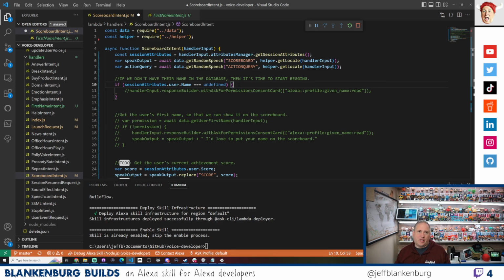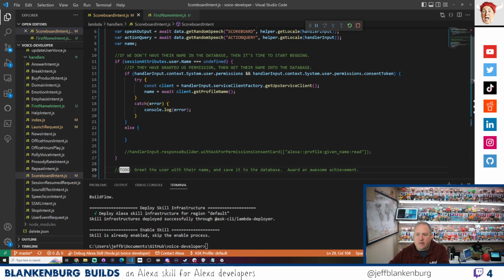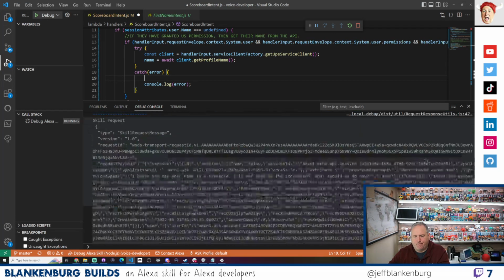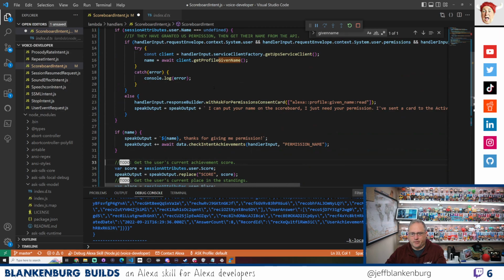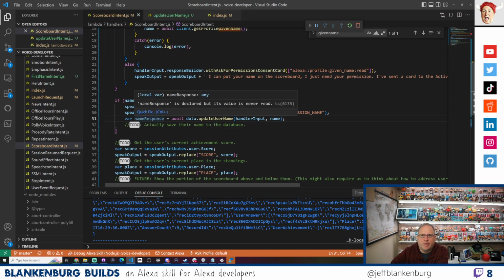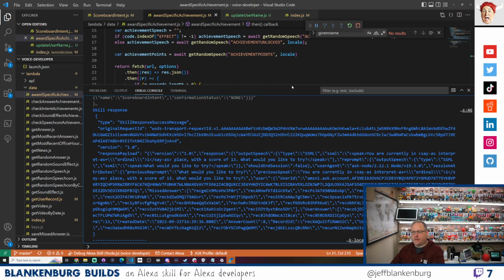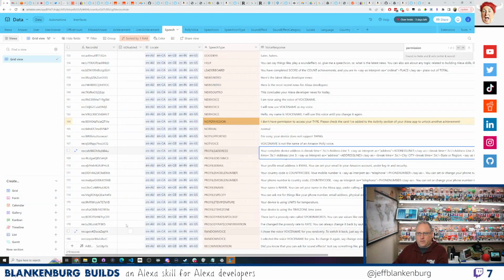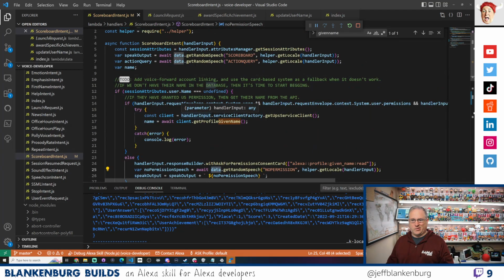It's Alexa Skill Building Time!